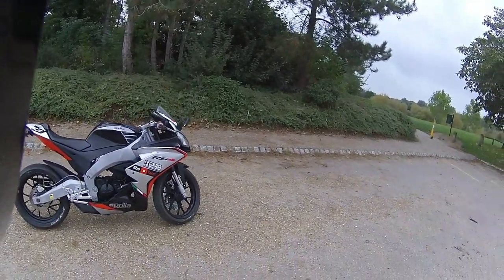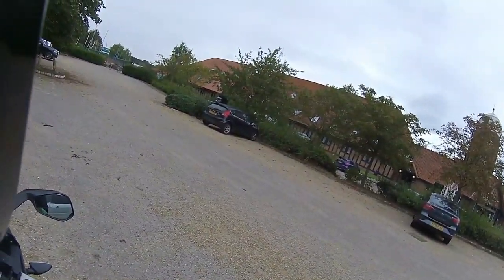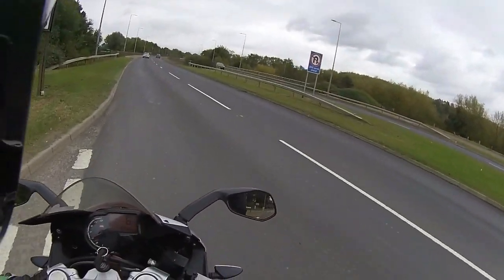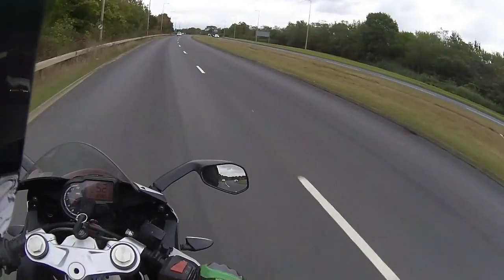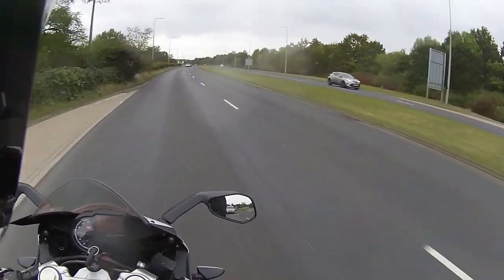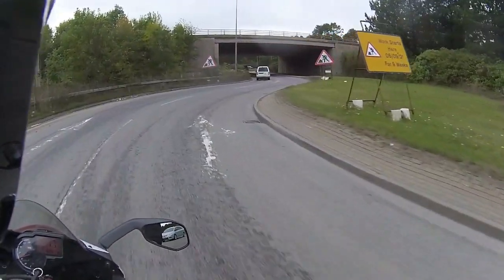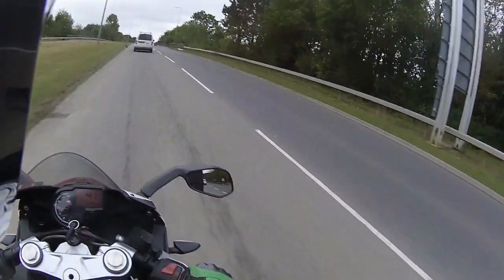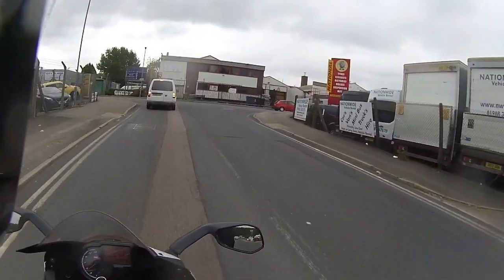Aprilia RS125cc Test Ride Before Advertising For Sale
Rev Bomb - Aprilia RS125cc Test Ride Before Advertising For Sale

@The Basic Bikers @Hollarmoto @Itchy Boots  @ALCHEMOTO @Hellson2wheels @Chopperfett @Baggers and Brews  @TheRhythmicBiker
@Jeffers72 @Setzerpendence @Ty From Tenessee
@Larry 68 HD, @Two Wheels Down @Simon GTR1400